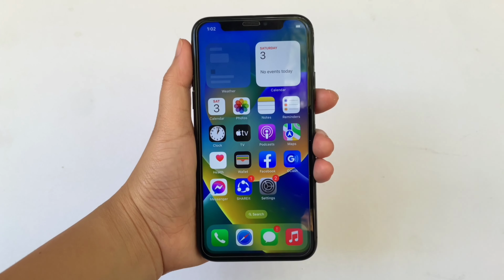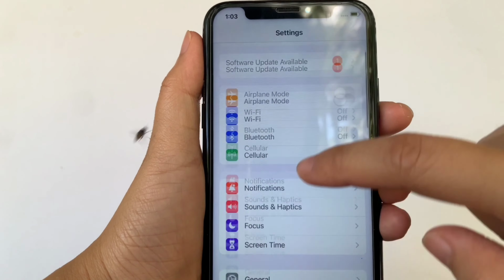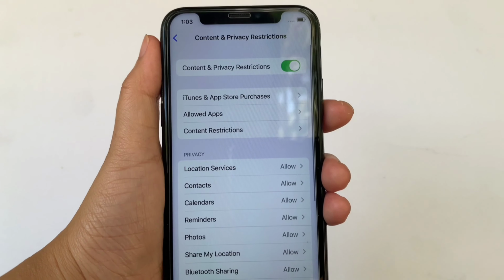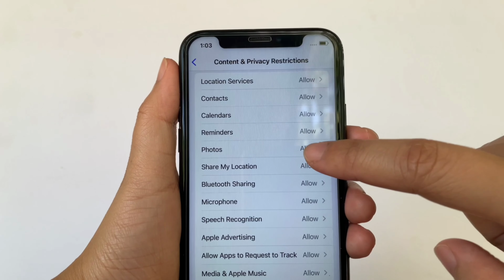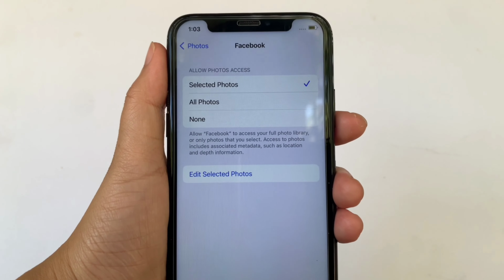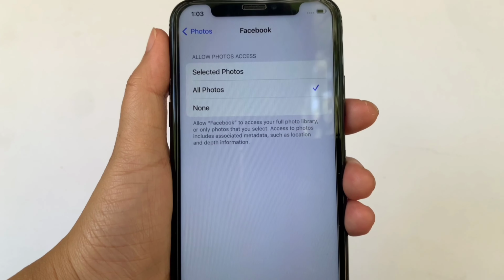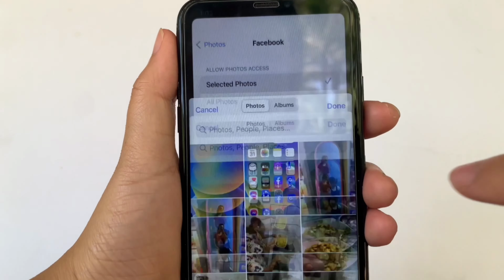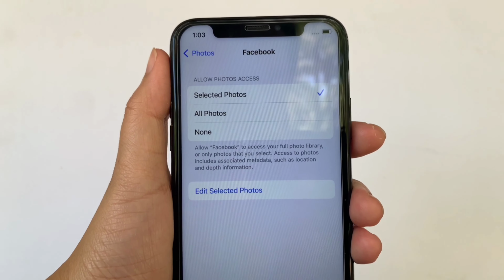How to change allow photo access in Facebook content and privacy restrictions on iPhone X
Do you want to change allow photo access in Facebook content and privacy restrictions on iPhone X mobile phone.

Thanks...